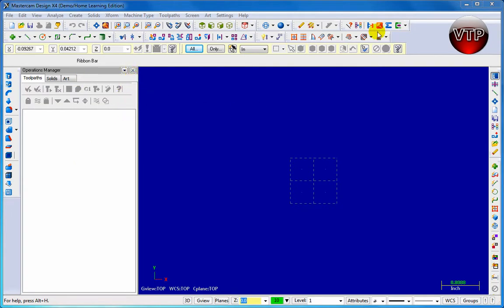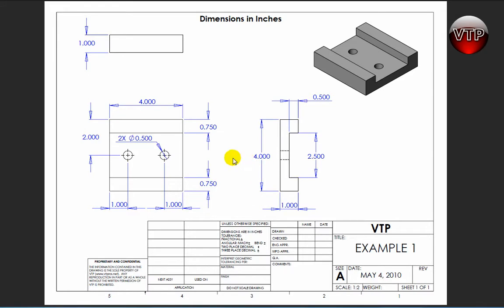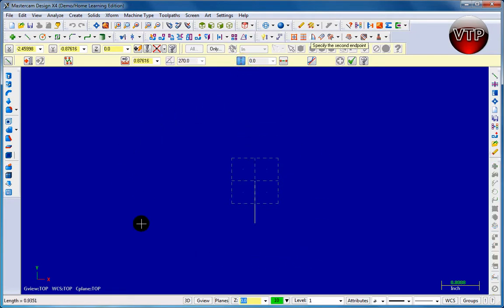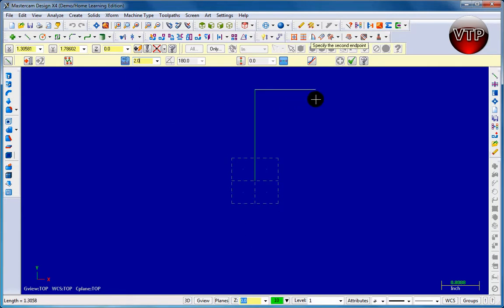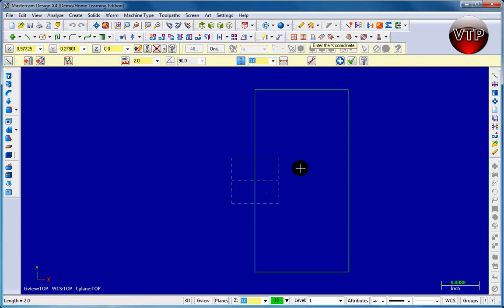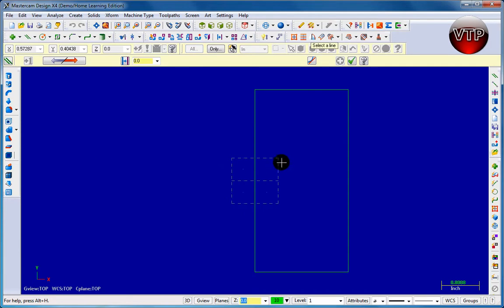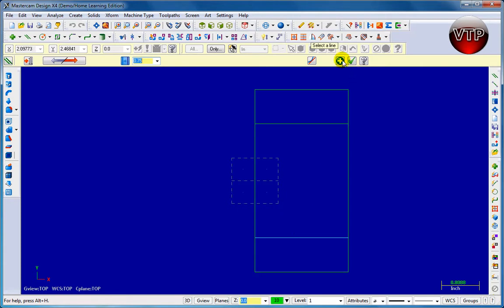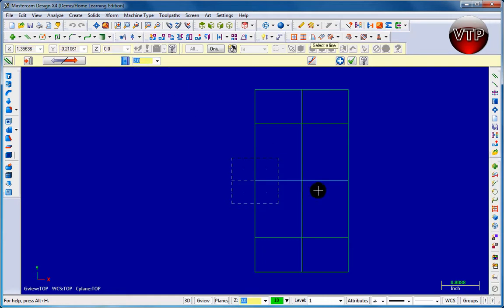MASTERCAM X1-X7 MILL Tutorial in HD - 1.1 Rectangle, Circle, Parallel, Mirror - vtpros.net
MASTERCAM X1-X6 MILL EXERCISE 1 SESSION 1 - Learning Rectangle, Circle, Parallel, & Mirror